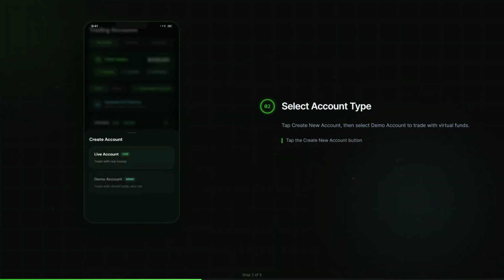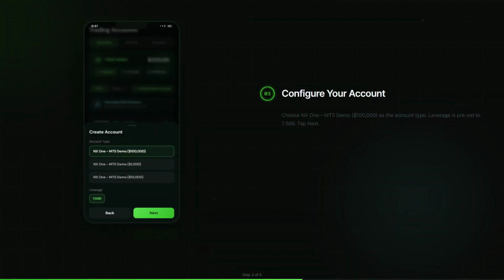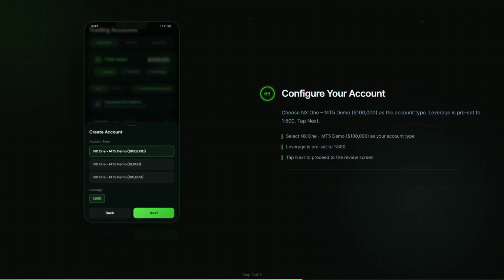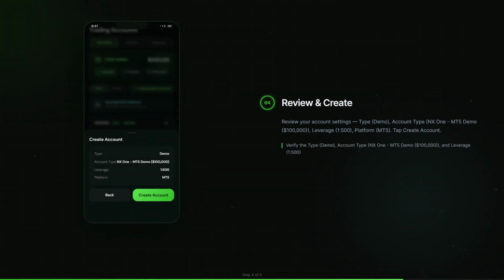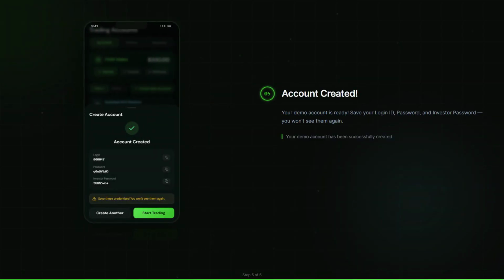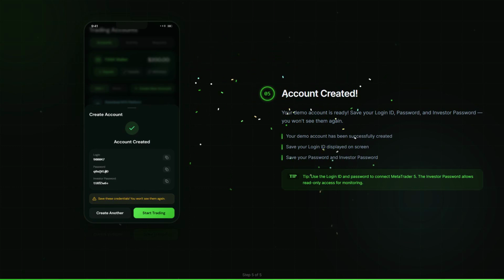How to Create a Demo Account on FXNX | Practice Risk-Free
Not ready to trade with real funds? Start with a demo account and practice risk-free with virtual funds on FXNX.